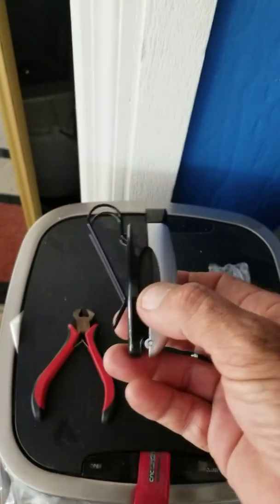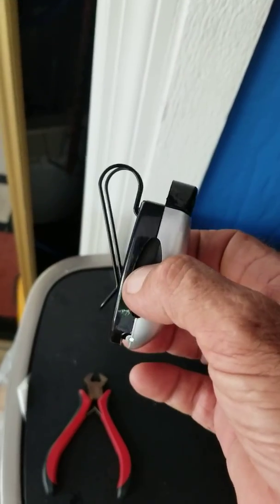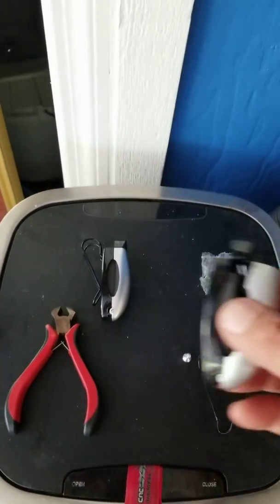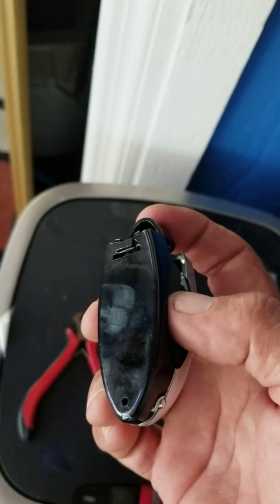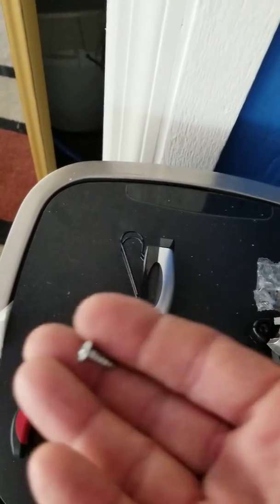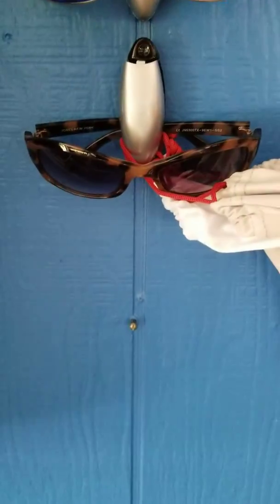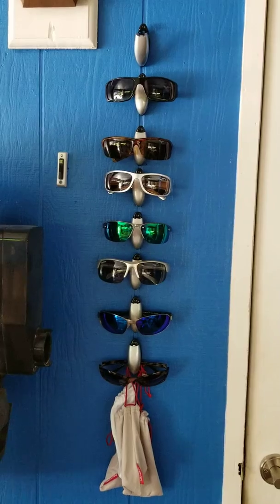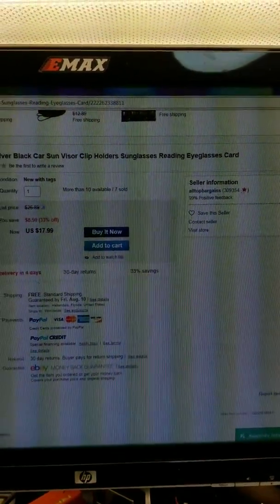Sun visor sunglass holder modified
Made a display to hold my sunglasses using sun visor holder